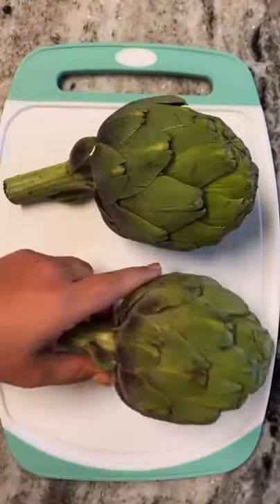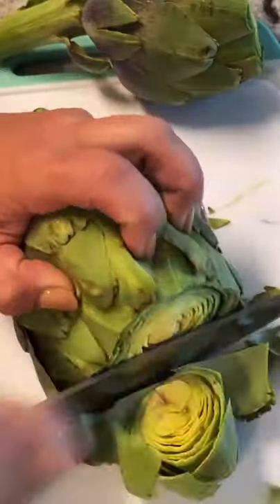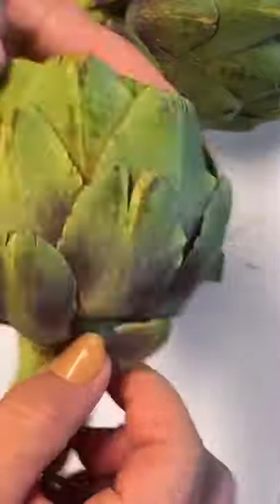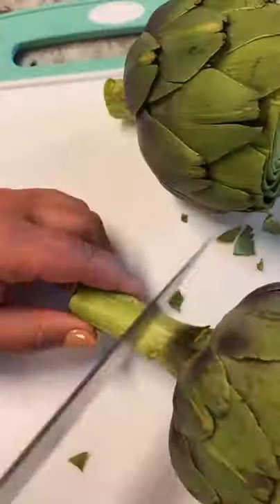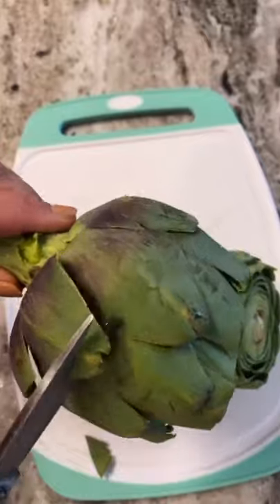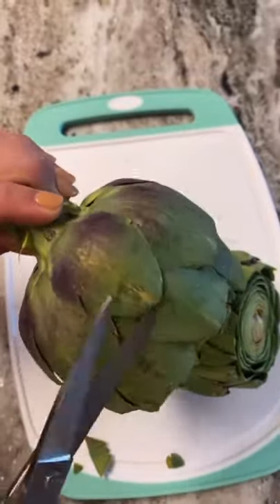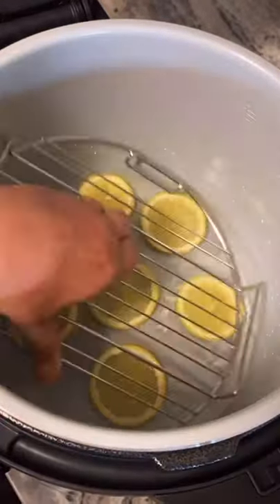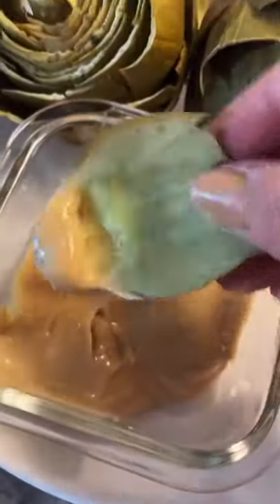How I prepare an artichoke 👍🏻Super easy 😋 - Easy Keto Meals Recipes 🥗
Improve your Health and Fitness | Weight Loss | Keto Diet | Low Carb Recipes | Keto and Nutrition | Shaping your body |Growth your Mind | DIY | Healthy Ideas

Low Carb Recipes - Keto Meals Recipes - Keto Diet - Low Carb Meals

8 Week Custom Keto Diet is the best diet for weightloss that provides you with personalize delicious ketogenic recipes, complete no carb meals that will help you to lose weight fast, and achieve a healhty life. Best Diet For Weightloss // Keto Diet // How To Go On a Diet // Best Diet Plan // Weight Loss Diet //Custom Keto Diet. customketodiet ketodiet bestdietforweightloss nocarbdiet howtogoonadiet ketoandnutrition weightloss bestdietplan.

this weight loss supplement boost digestion, increase fat burning. Weight Loss Solutions // Weight Loss Fast // Lose Weight Quick // How To Lose Weight Without Exercise.